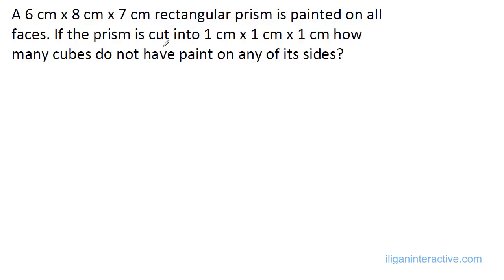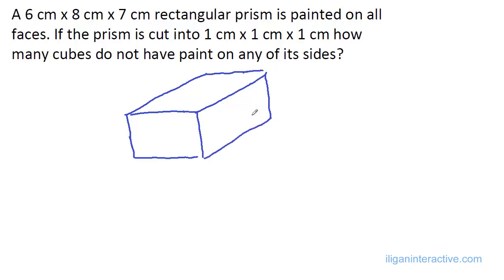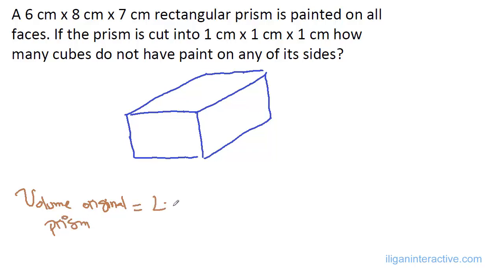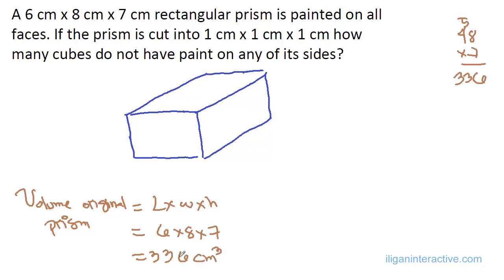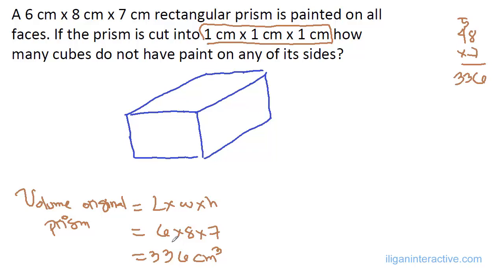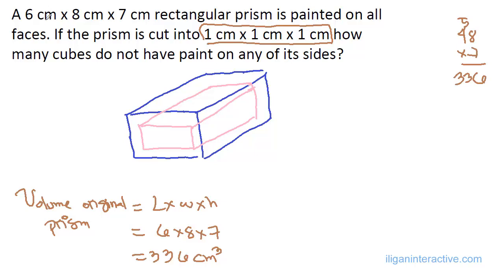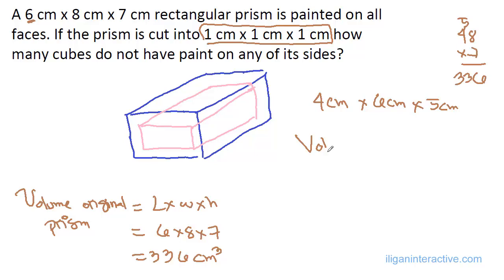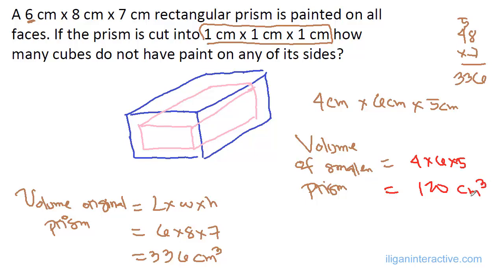GR7 33A Painted prism